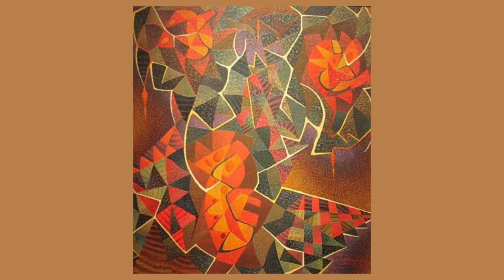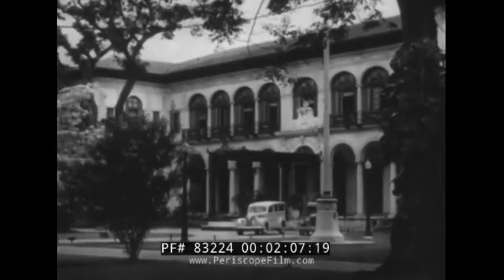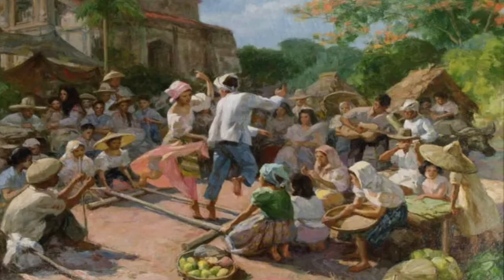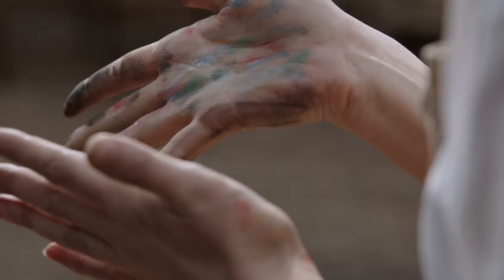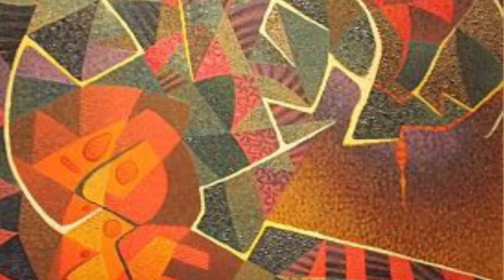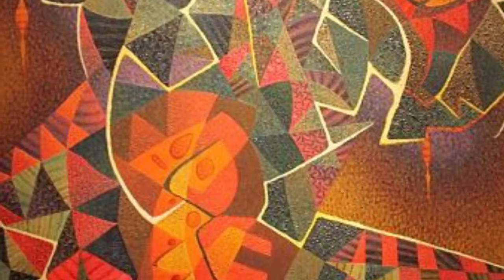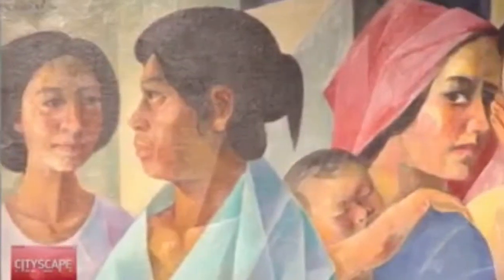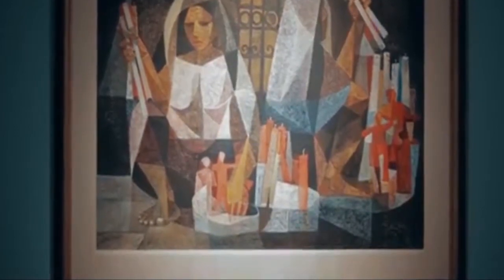Sarimanok by Hernando Ocampo: An Appreciation of the Famed Art Work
TEAM 1 ARTAP10 XQ2
Writers: Lance Aron Caparas, Raymond Rafael Abital, and Ranns Meldrik A. Santos.
Narrators: Ron Galenzoga, and Christlen Olivarez
Editor: Sofia Alli
Special Thanks to Dr. Alvin Yapan!

Here is our appreciation of Sarimanok by Hernando Ocampo! We hope that the lessons in this video is fruitful, and that through it - we would learn to appreciate more of our own Philippine Art.